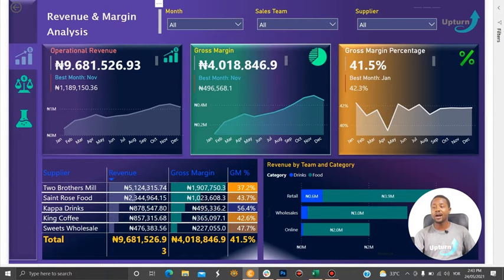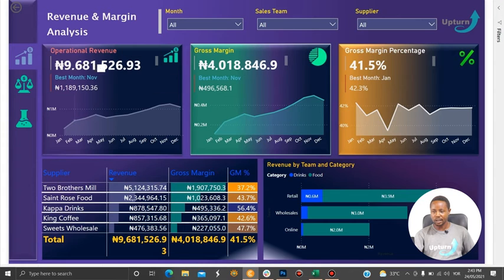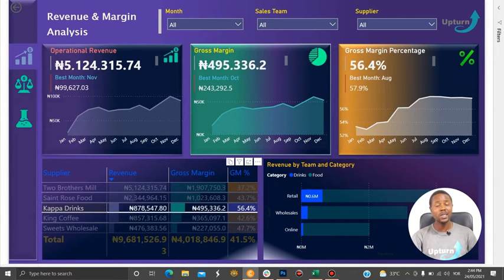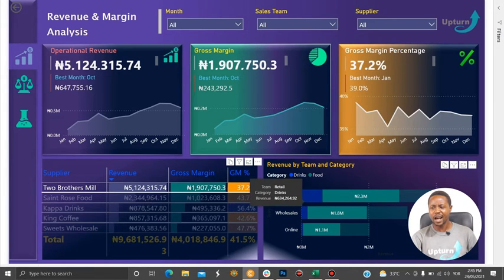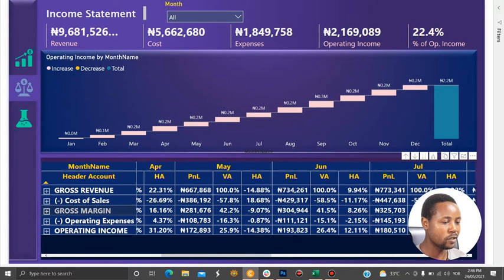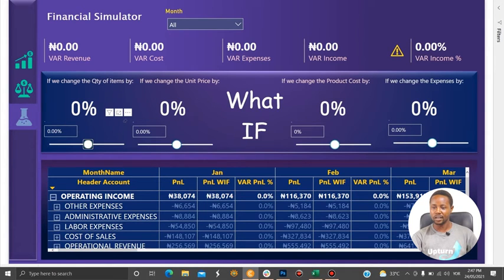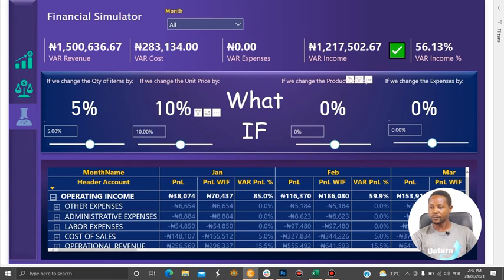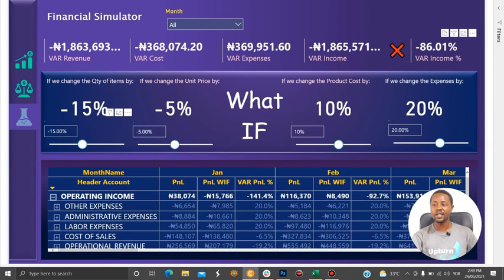How_data_analysis_is_used_in_financial_planning | Business success tips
Hello there,
Today, as promised on Wednesday, we want to show you how a well-produced financial analysis dashboard can impact your business financial analysis.